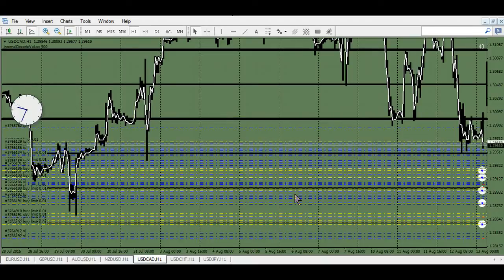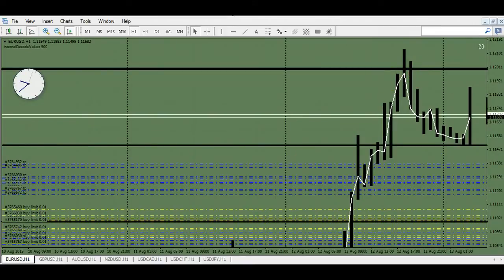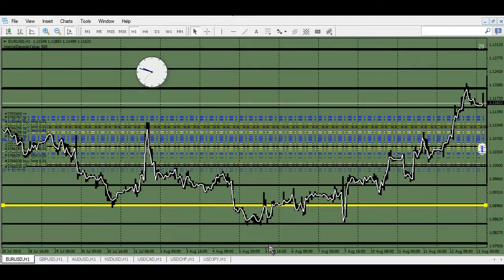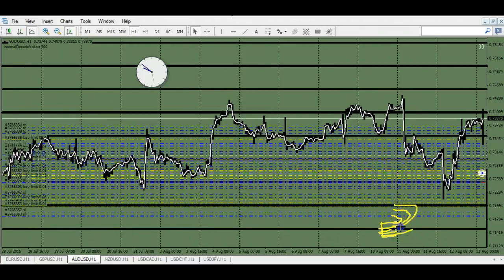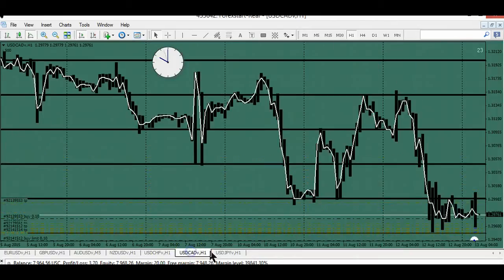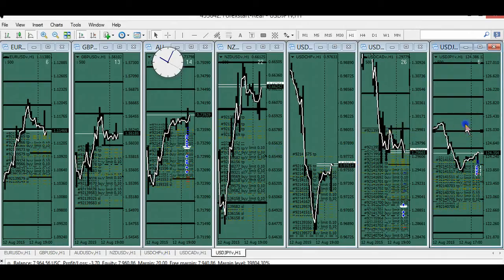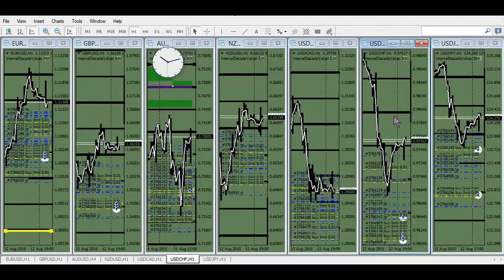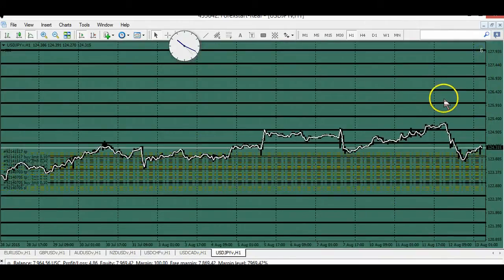50 PIP Grid Trading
7 Pairs